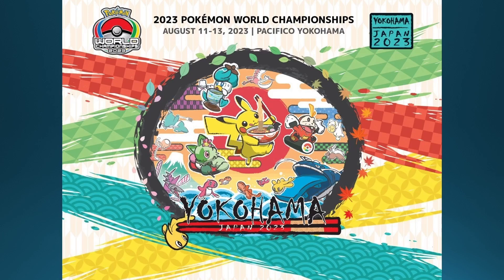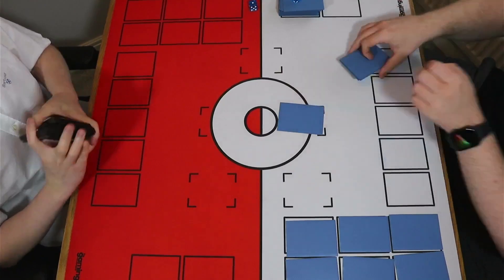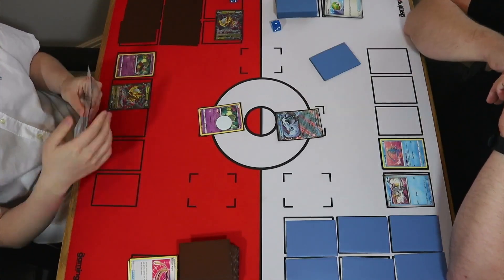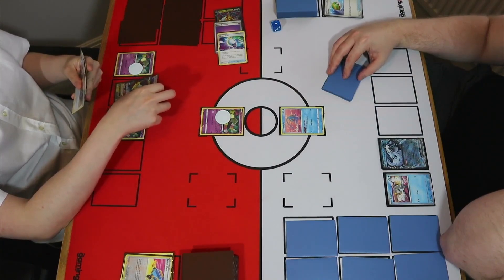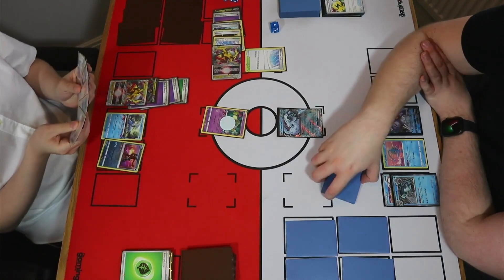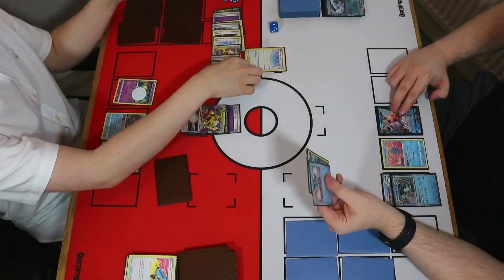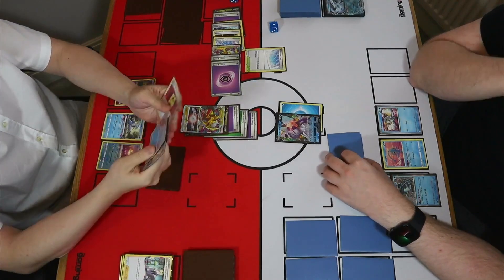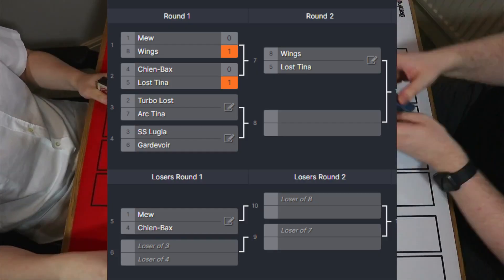Pre-Worlds Testing Tournament: R1 Lost Tina vs Chien-Pao (Pokemon TCG)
Today we continue our Pre-Worlds Tournament coverage with a Round 1 match featuring Lost Tina and Chien-Pao, enjoy!